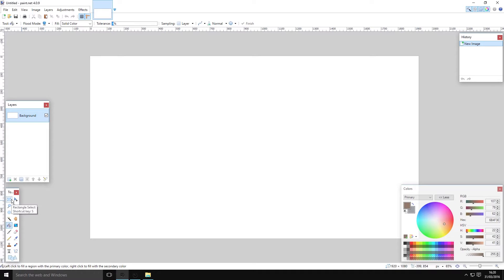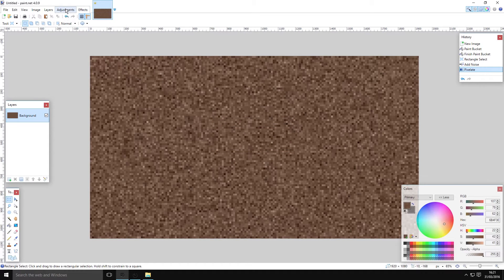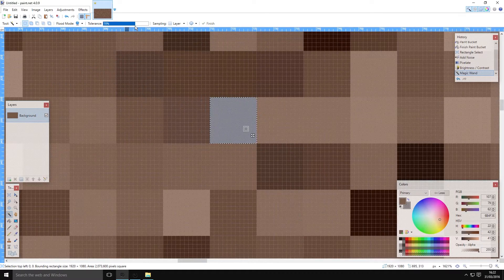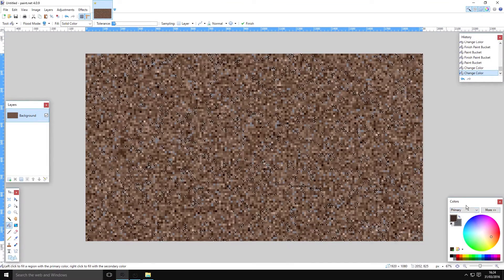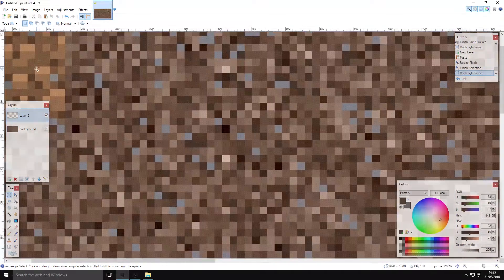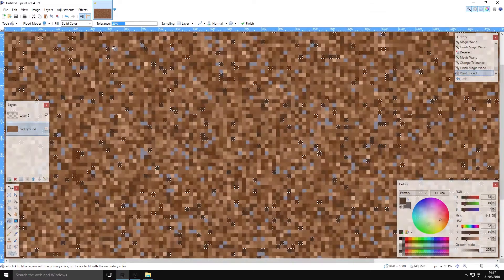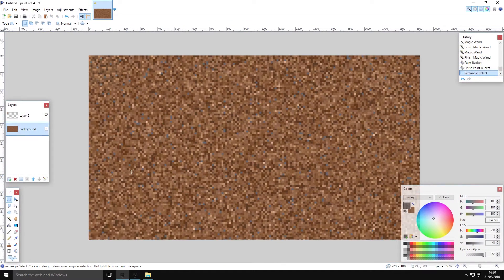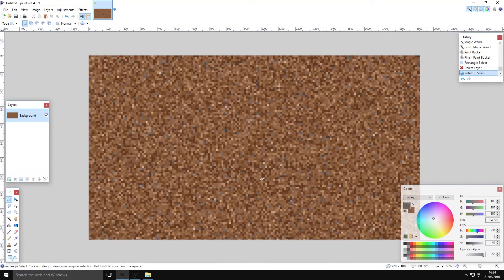How to make a Mincraft Dirt Texture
A quick tutorial on how to make a Minecraft Dirt Texture in Paint .NET, involves no skill or talent, and only takes a second to do.
Two tutorials posted a week, so stick around for more!